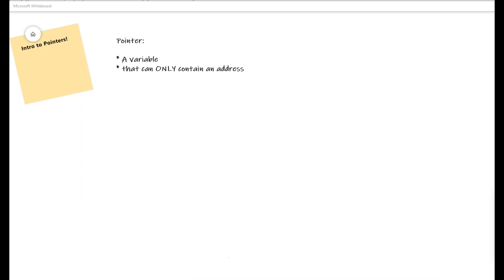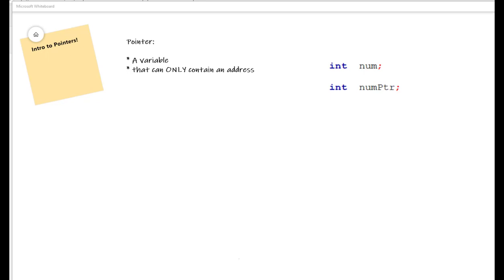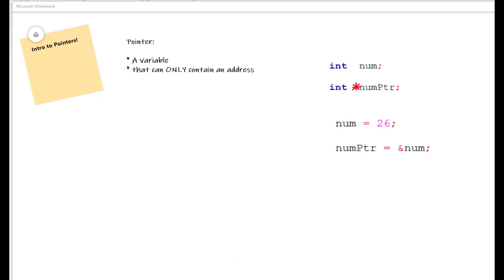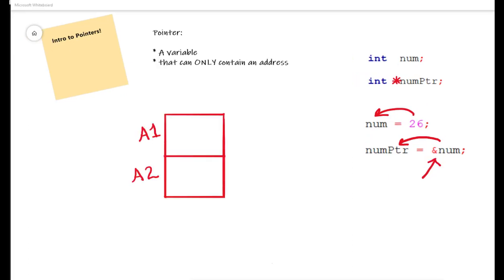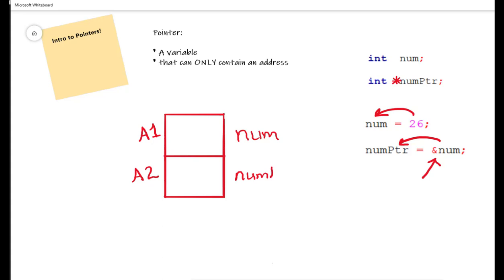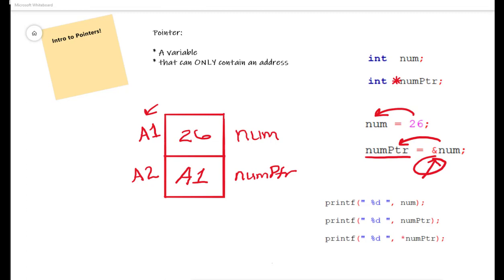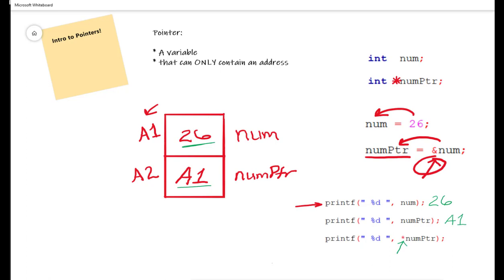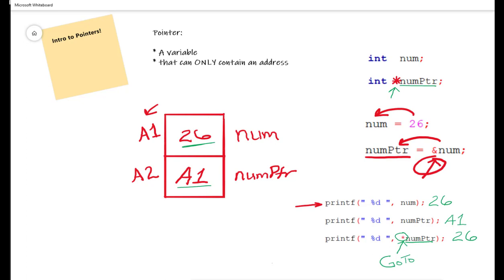C Programming What is a Pointer?